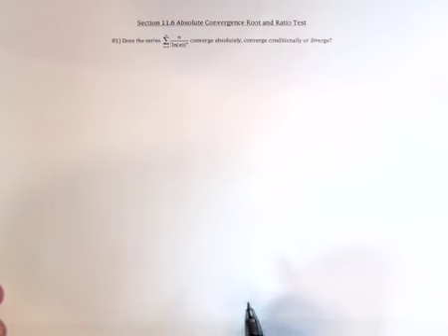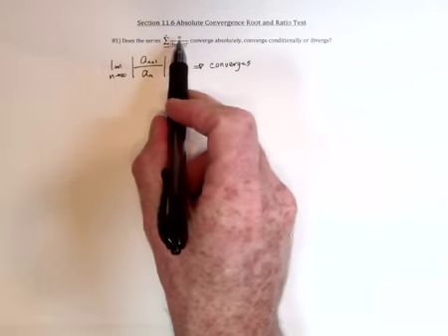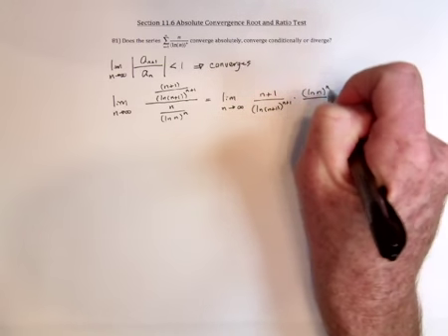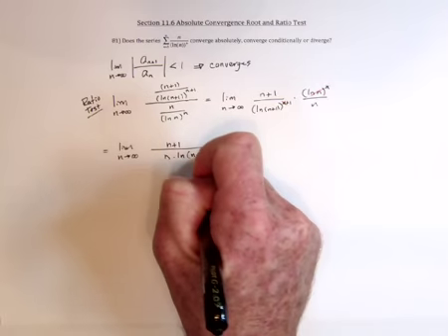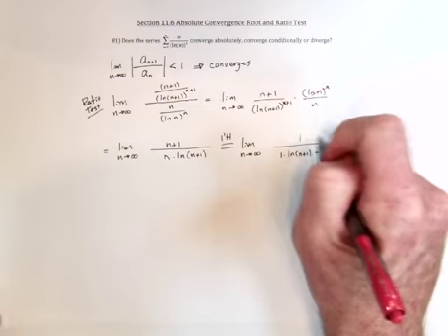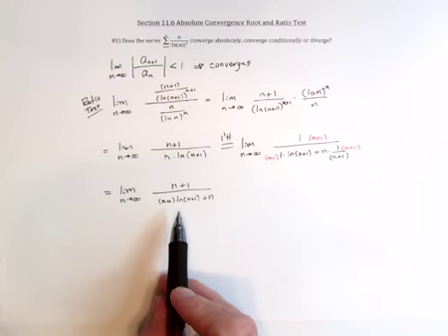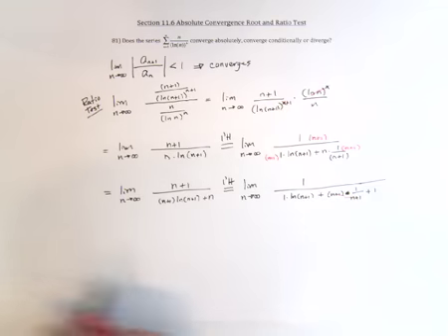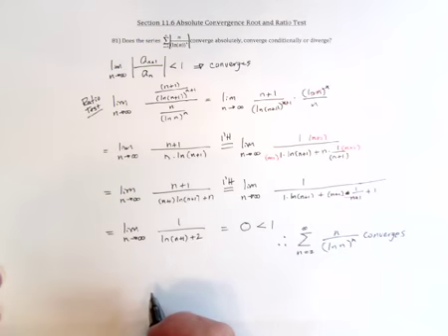81 Root and Ratio Test